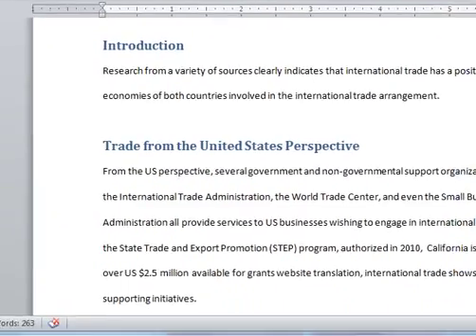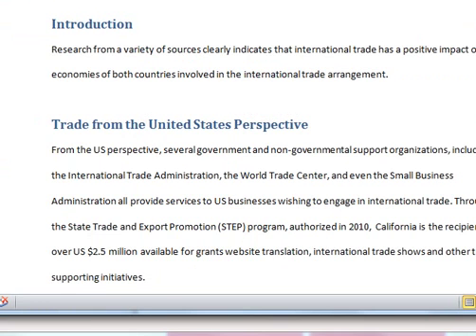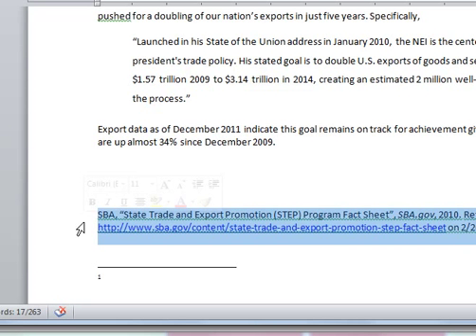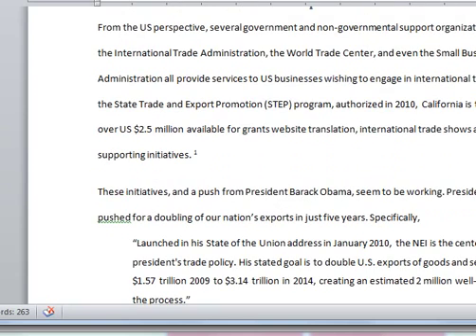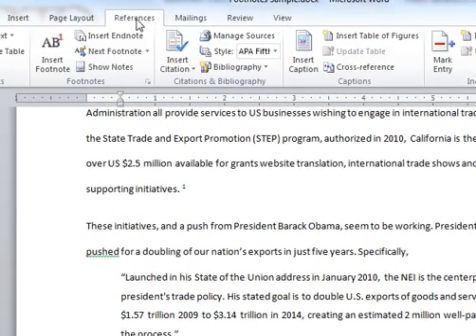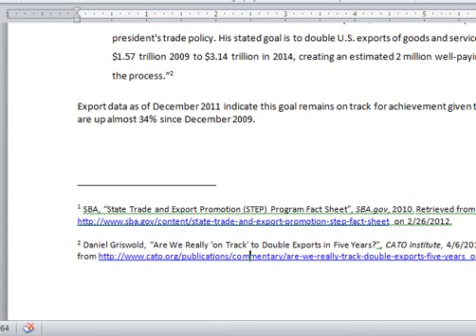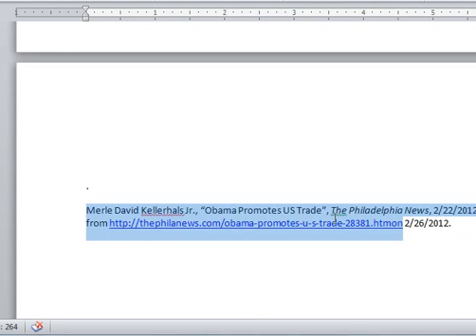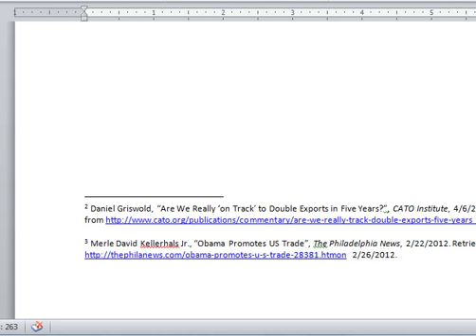Inserting Footnotes in MS Word 2010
This video shows a student how to insert footnotes using the Microsoft Office 2010 version of Word.

This video applies to students in BUS130 (Small Business Management), BUS160 (International Business) and BUS117 (Human Resources Management) but it references an assignment in my BUS130 class. These videos are available to both my online and on campus students.